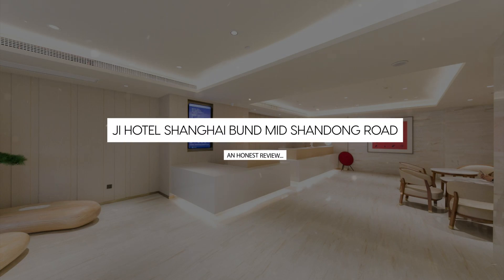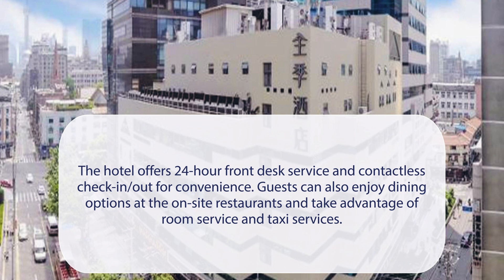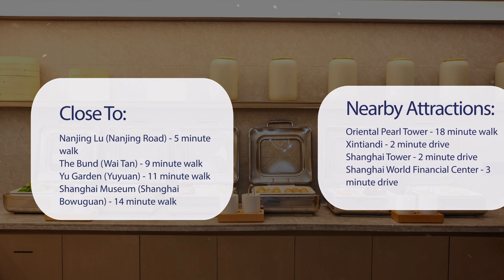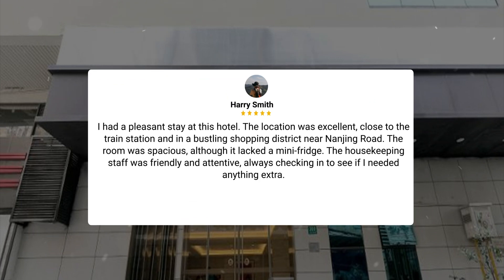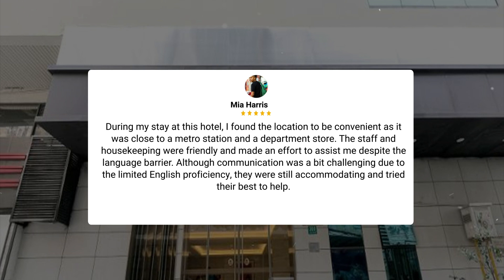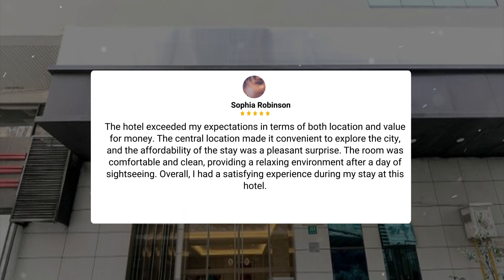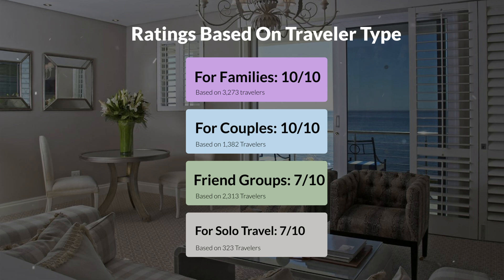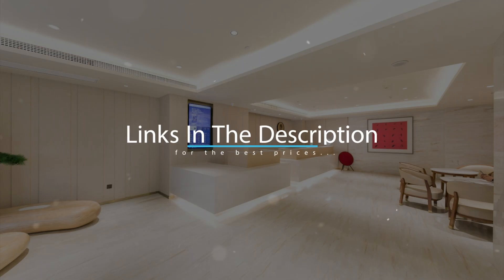Ji Hotel Shanghai Bund Mid Shandong Road Review - Is This Hotel Worth It?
In this video, we reviewed the Ji Hotel Shanghai Bund Mid Shandong Road based on its price, quality, value for money, and more. We also gave it ratings based on the travel type and more.

Additionally, we'll provide you with insights into the nearby attractions and activities that you can enjoy during your stay at Ji Hotel Shanghai Bund Mid Shandong Road. Whether it's exploring the local culture, sightseeing, or shopping, we've got you covered.